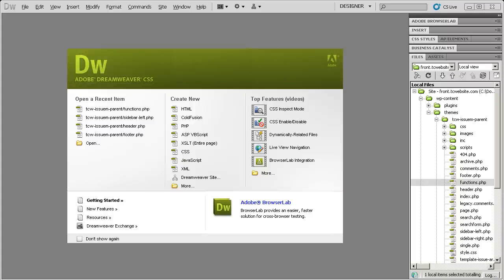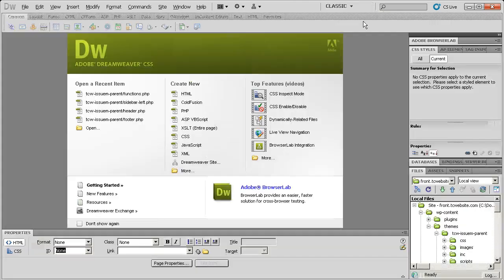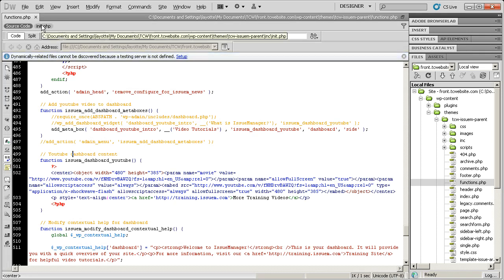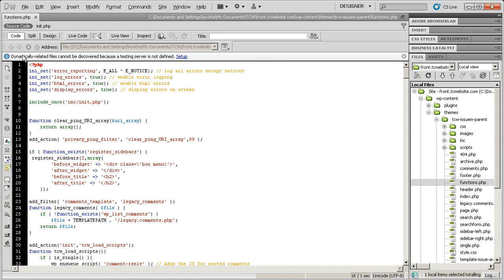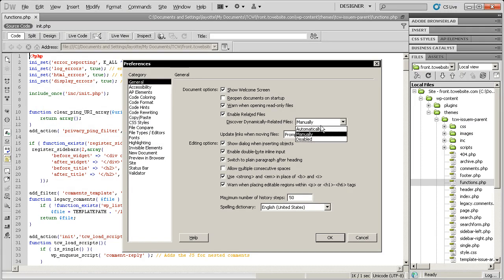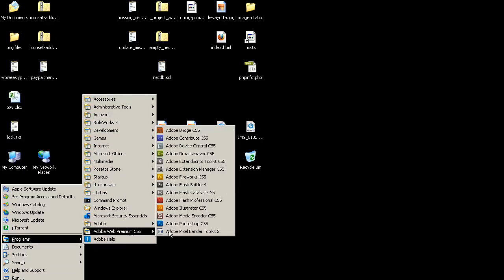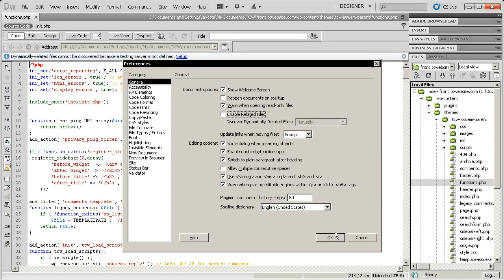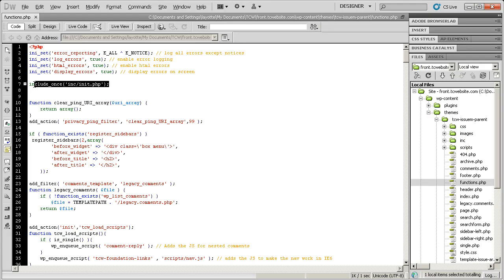Dynamically Related Files bug in Dreamweaver CS5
"Dynamically-related files cannot be discovered because a testing server is not defined" bug in Adobe Dreamweaver CS5